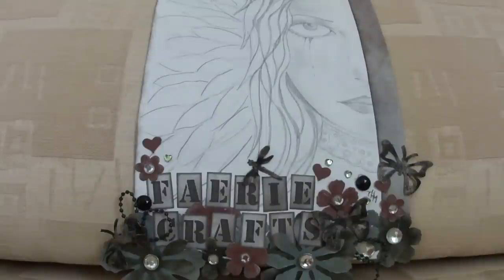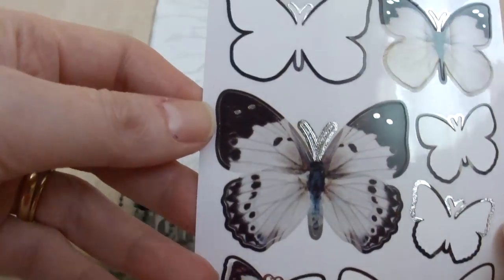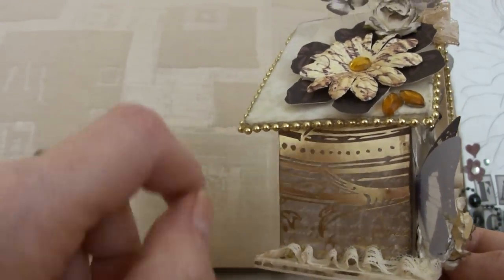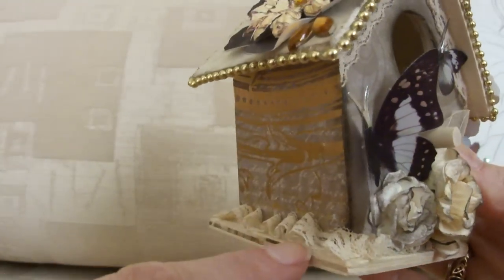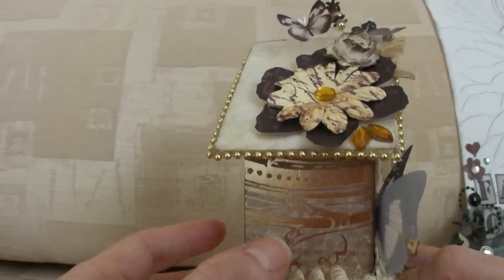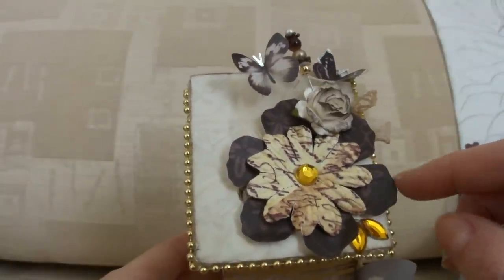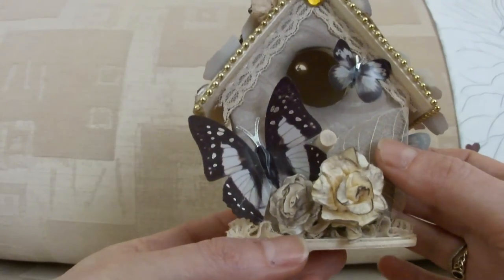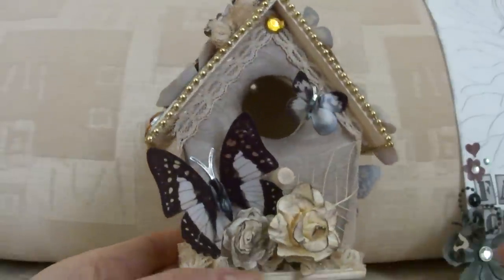Butterfly themed birdhouse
Using scraps of Mariposa papers